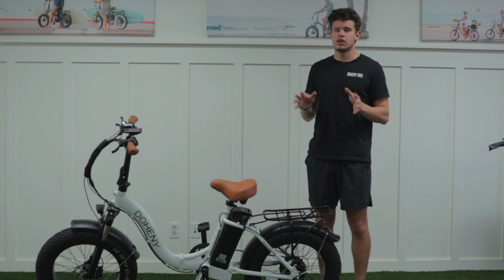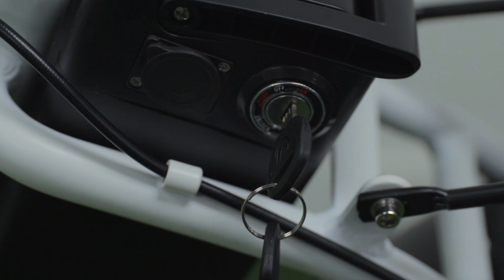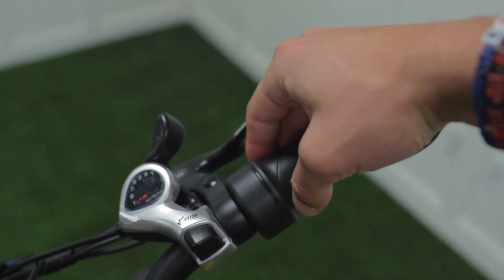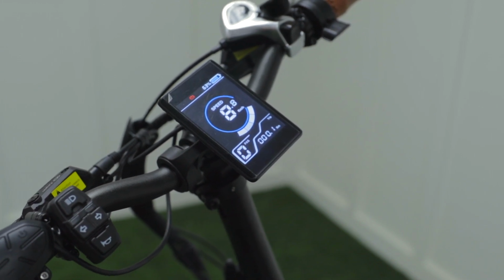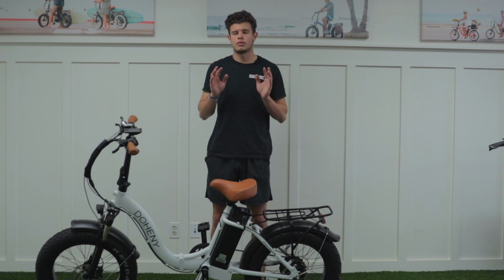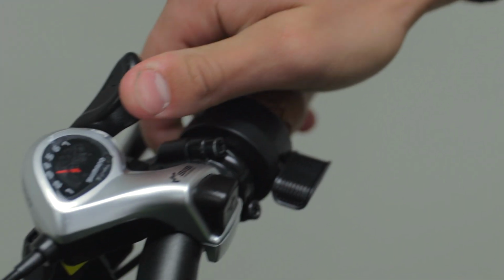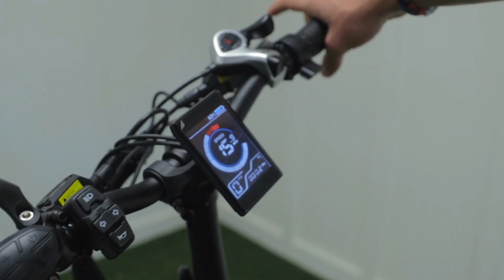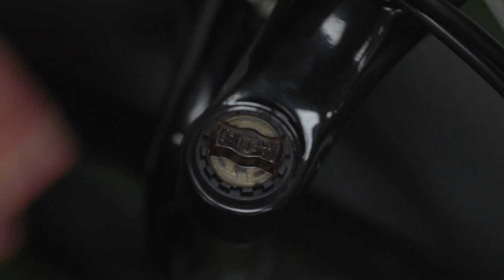Doheny | EZ & EX 2.0 | Your First Ride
Now that you have assembled your Ebike, or picked it up from our shop, here is a quick video of all the different features of your new Ebike.

📊 Other Resources 📊